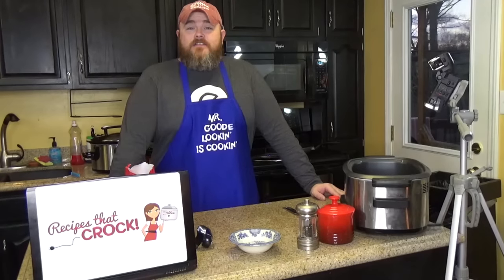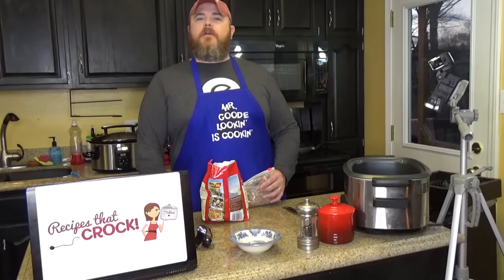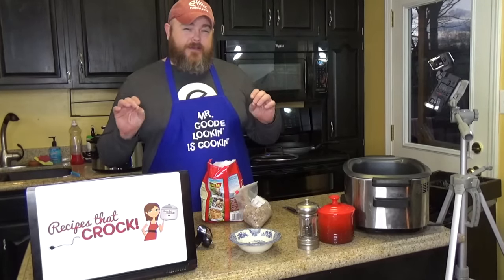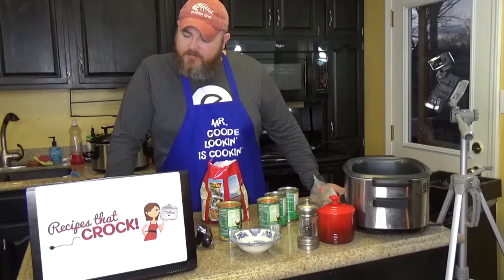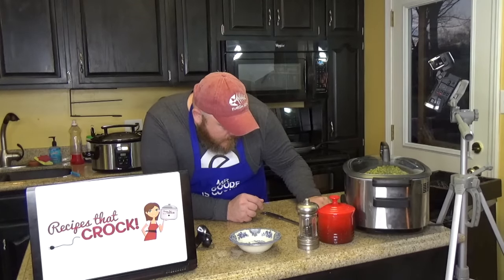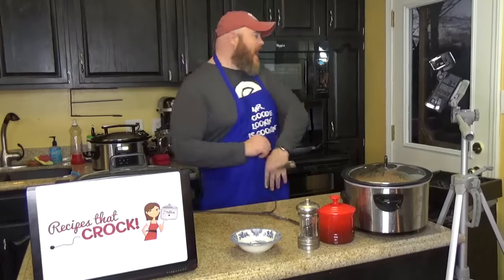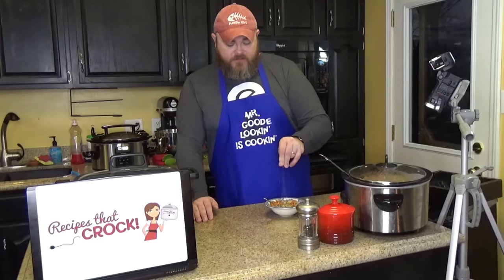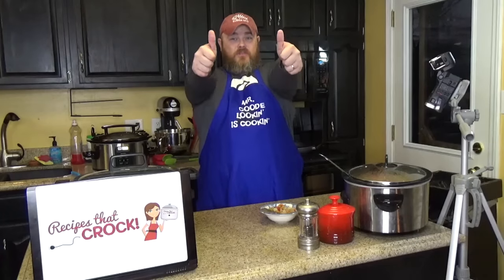Crock Pot Italian Hobo Stew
Although I've never met an Italian hobo before, their stew is AMAZING!  This reader submitted recipe has ground beef, taters, maters, and Forrest Gump's favorite: peas and carrots!  Oh yea, and try not to jump as high as I did around the 12:00 mark...

Cuisinart Slow Cooker (aff)
Who the heck was this Alexa I was talking to (aff)?